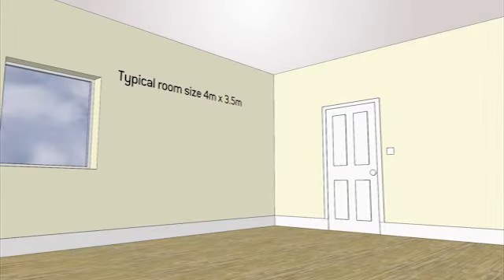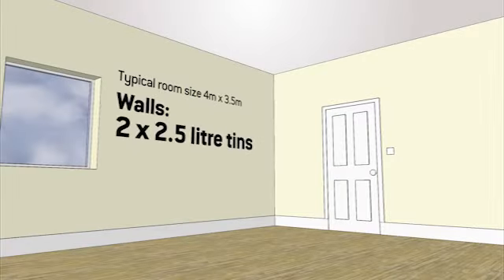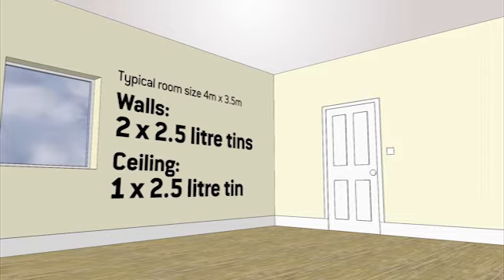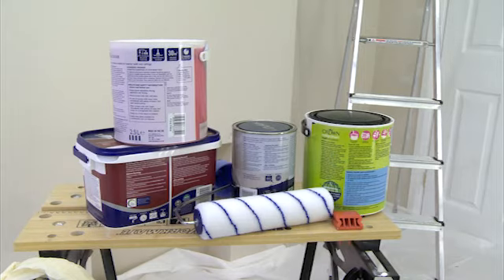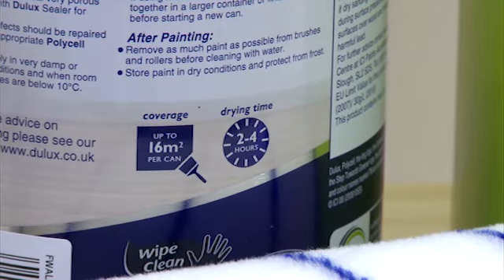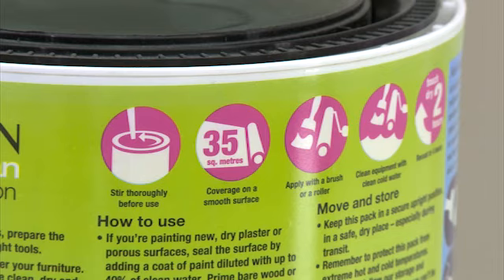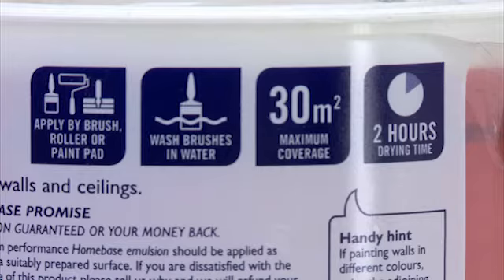How Much Paint Do I Need for a Room?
Nothing worse that not having enough paint or having lots left over at the end of a project. Here is a guide to working out how much you need from the experts at Homebase... Shop our latest PAINT DEALS at Homebase